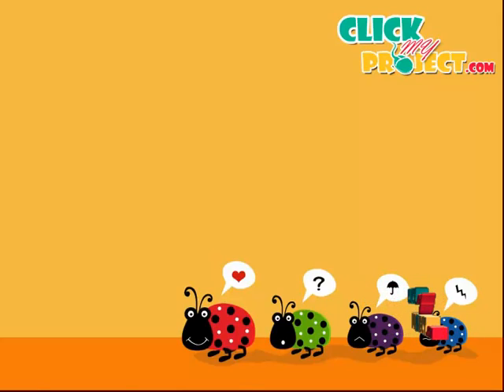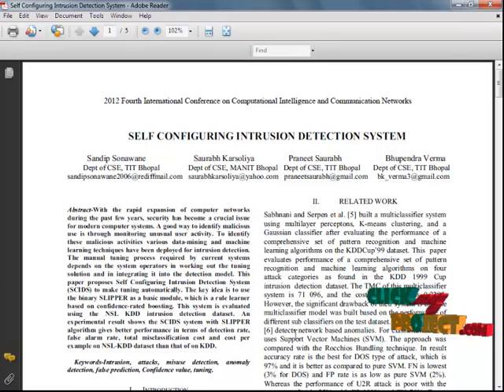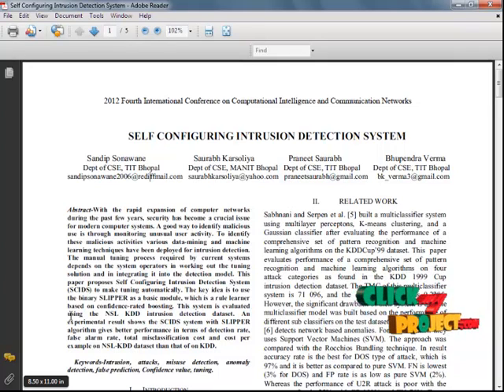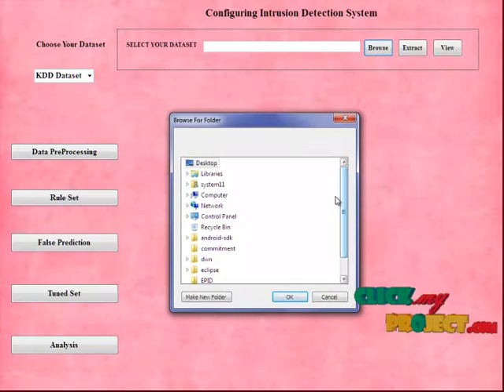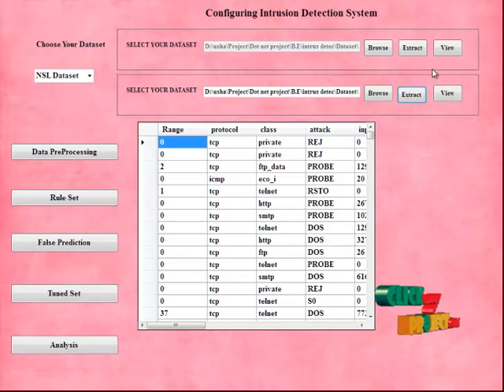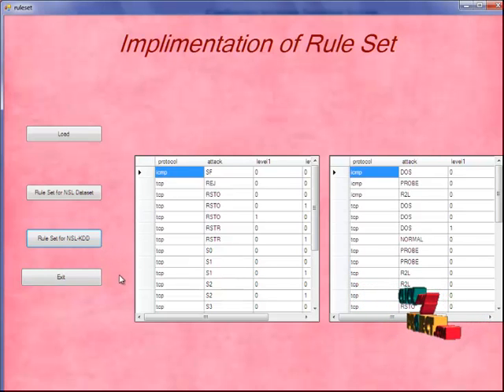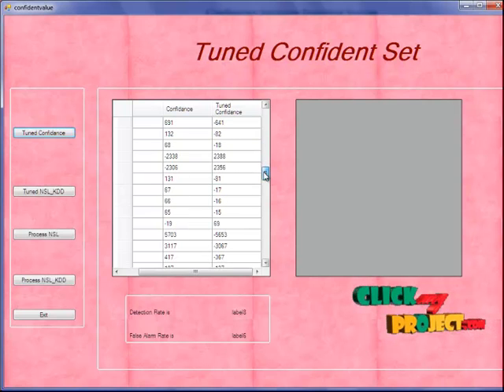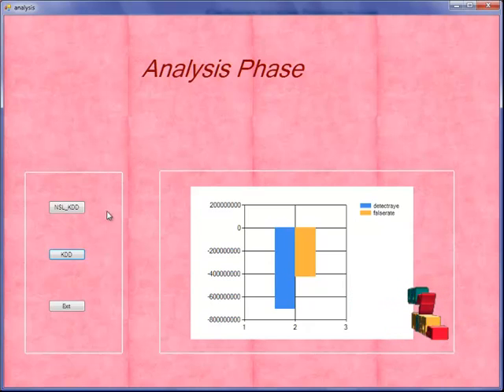Final Year Projects | SELF CONFIGURING INTRUSION DETECTION SYSTEM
Including Packages
* Complete Source Code
* Complete Documentation
* Complete Presentation Slides
* Flow Diagram
* Database File
* Screenshots
* Execution Procedure
* Readme File
* Addons
* Video Tutorials
* Supporting Softwares

Specialization
* 24/7 Support
* Ticketing System
* Voice Conference
* Video On Demand *
* Remote Connectivity *
* Code Customization **
* Document Customization **